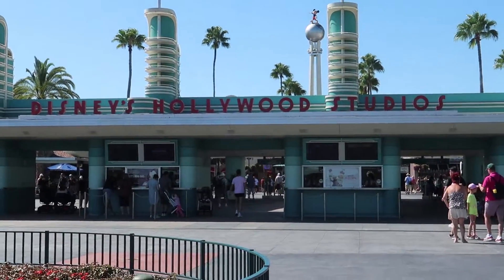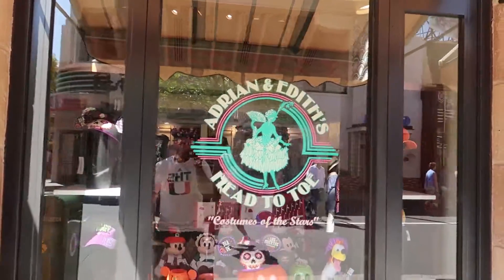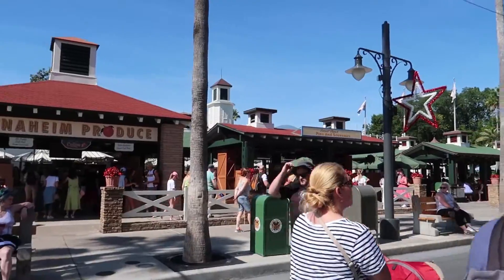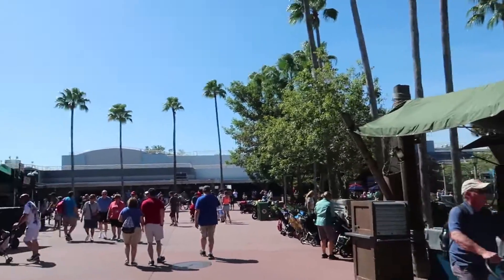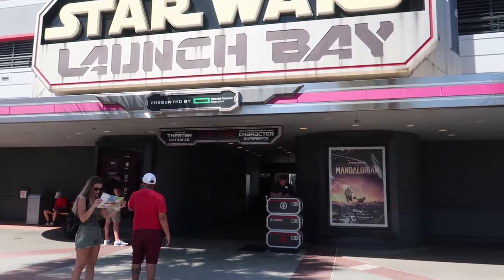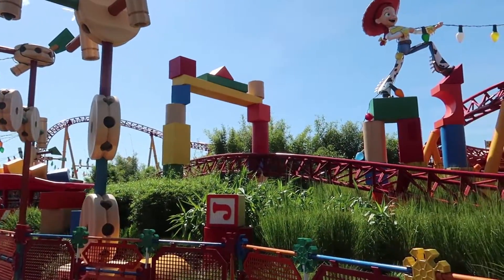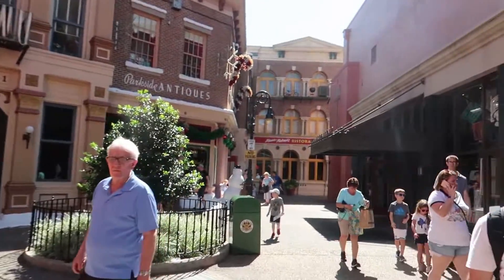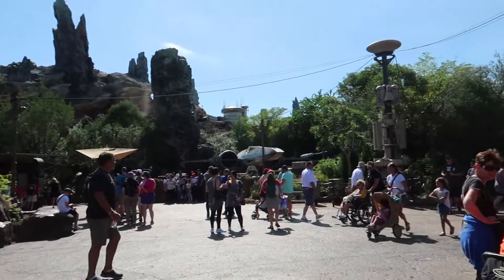A Trip Back To Disney's MGM Studios in 1994 | A Trip Back In Time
Today I went back in time to 1994 to take a look at Disney's MGM Studios.  I go around the park and show you where certain things were and how things have changed.

Vlogging all around central Florida, and the country!  Theme park tips, tricks and secrets and Walt Disney World history videos!

Camera Equipment used:
Canon G7X Mark 2
Canon Rebel T6
Samsung Galaxy S9+
ThiEye T5
JOBY Gorilla Tripod
Camera Bag